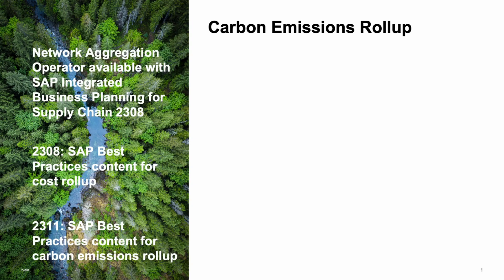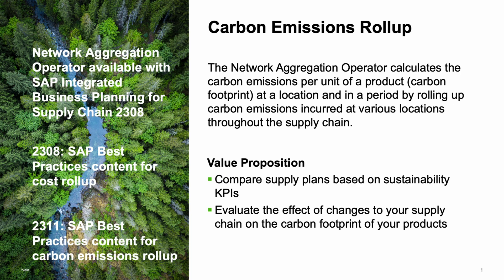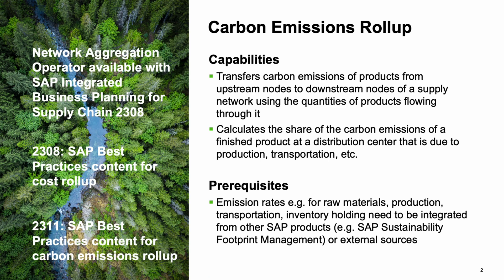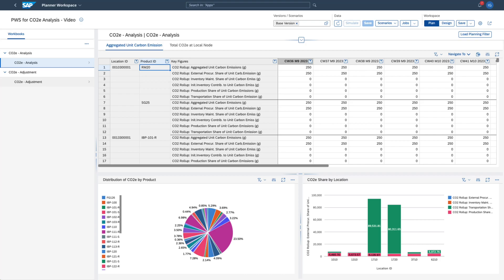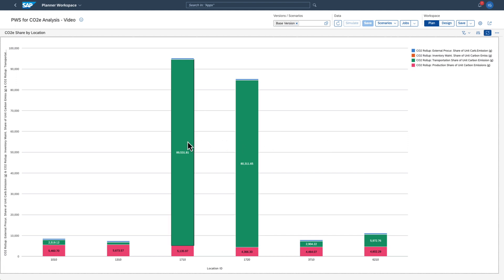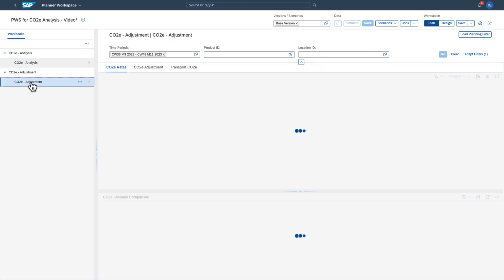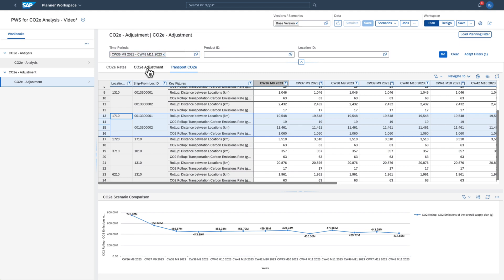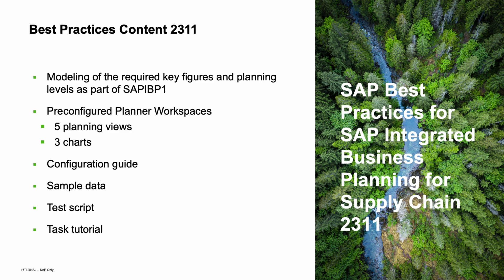SAP IBP 2311 Release Highlight: SAP Best Practices for SAP IBP Carbon Rollup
Learn how to calculate and analyze carbon emissions in your supply chain using the SAP Best Practices content for SAP Integrated Business Planning for Supply Chain. Discover how to make sustainable decisions and reduce your carbon footprint.